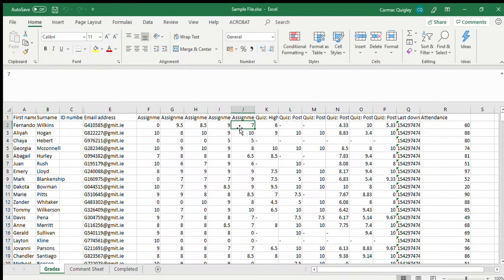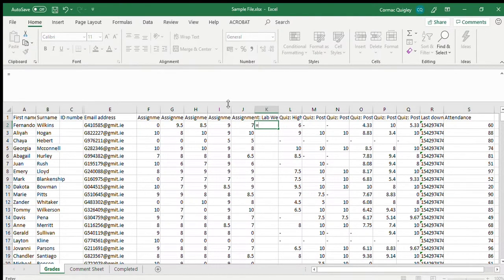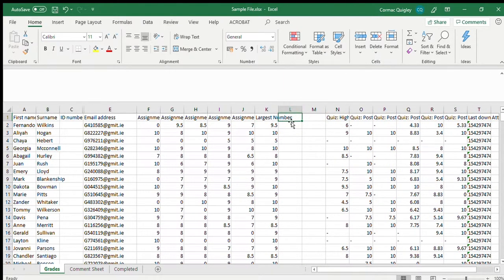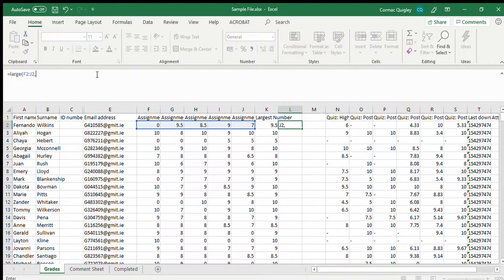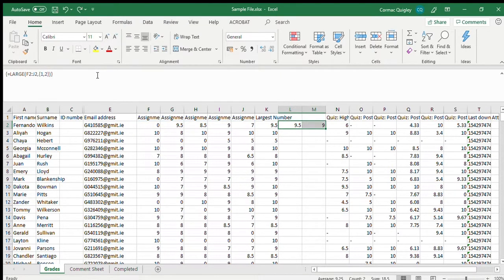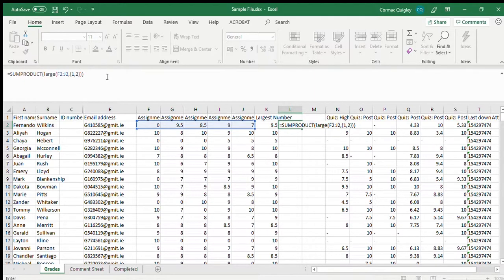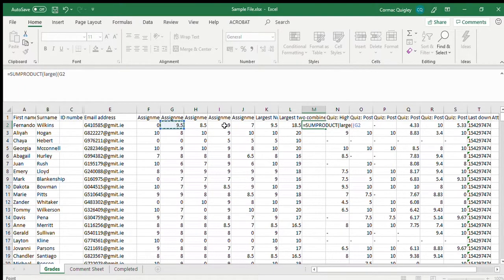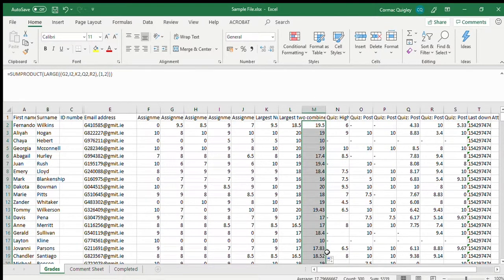Large Function (Excel)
A Brief Guide to using the Large Function in Excel. All of this also applies to the Small function.
This video shows how to use the basic features of the  function for single numbers from a contiguous  array.

Array outputs 1:35 to give outputs to multiple cells or use these arrays for further functions such as sum or average.

Array inputs that are non-contiguous 4:30 (this just requires the right choice of brackets)